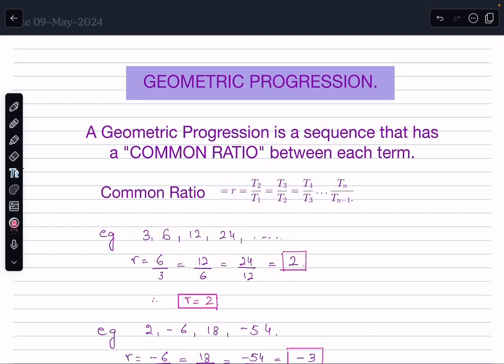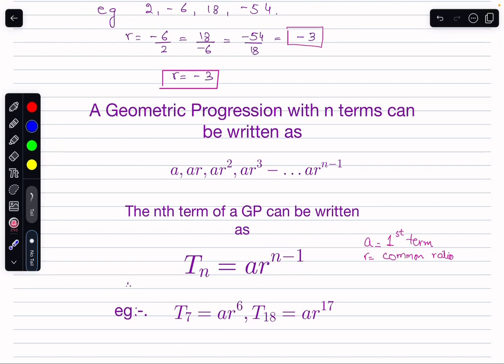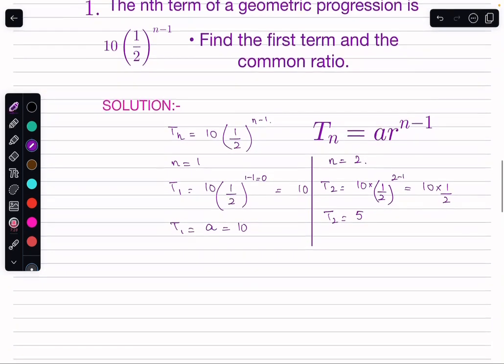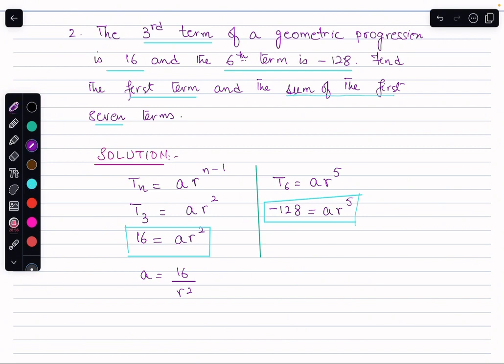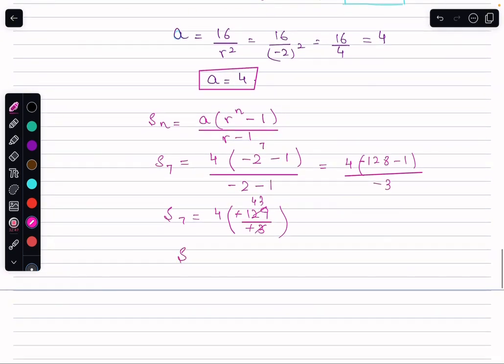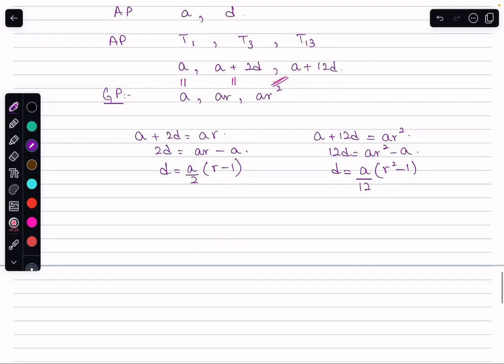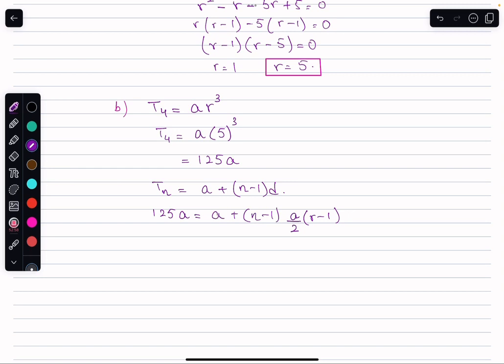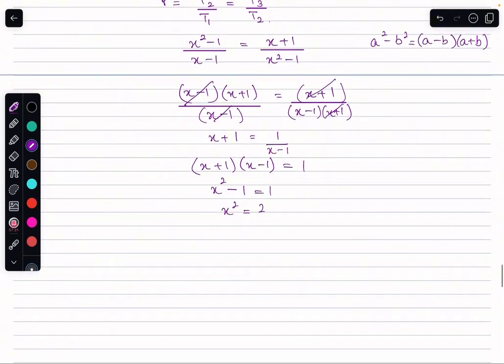Discover the POWER of Geometric Progression!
Unlock the secrets of exponential growth and learn how to harness the power of geometric progression in this video! From understanding the concept of exponential growth to applying it in real-life scenarios, we'll take you on a journey to discover the incredible potential of geometric progression. Whether you're a math enthusiast, a student, or simply curious about the world of numbers, this video is for you! So, get ready to uncover the hidden patterns and relationships that govern our universe and take your understanding of mathematics to the next level!